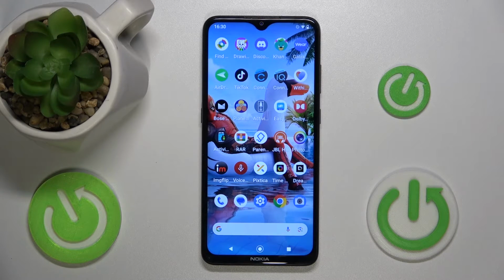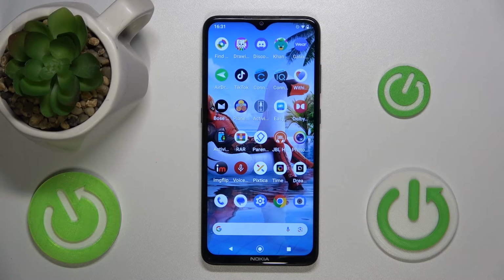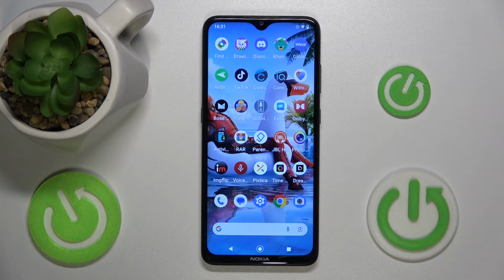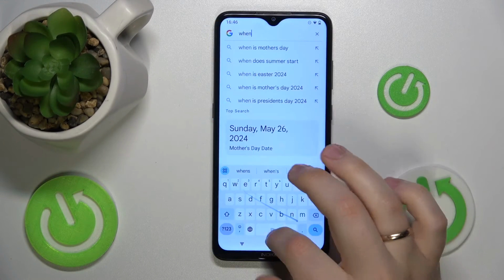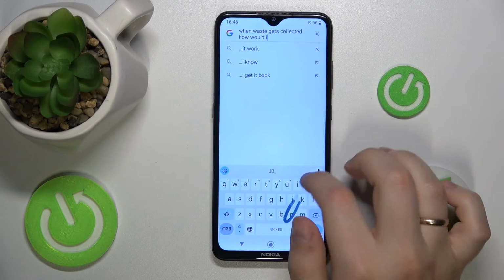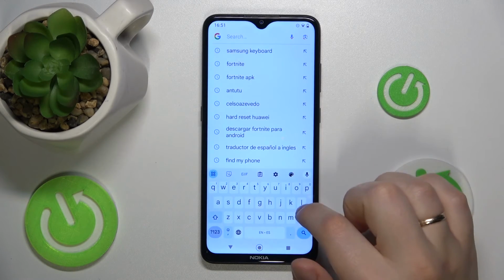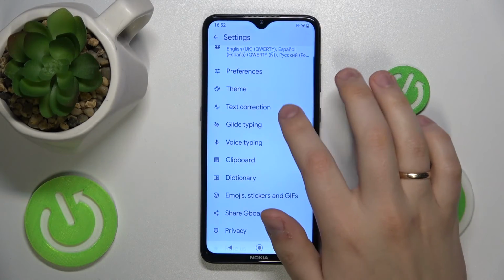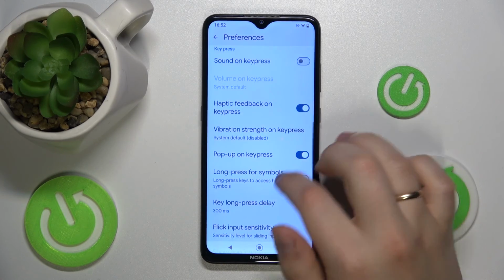Top 3 Best Tips for Efficient & Quick Smartphone Typing! - Secret Tricks to Supercharge Typing Speed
Unlock the secrets to turbocharging your smartphone typing speed! In this video, we'll reveal expert tips and tricks to enhance your typing skills and speed up text input on your mobile device. Say goodbye to slow typing and hello to blazing-fast messages!

How to enable and use the swipe typing feature on an Android phone? How to increase the typing speed on a smartphone? How to speed up the touch screen input on a phone? How to turn on the glide typing feature in a smartphone? How to change the keyboard layout on a smartphone? How to resize the Gbard keyboard?